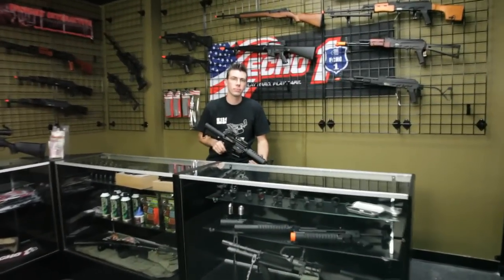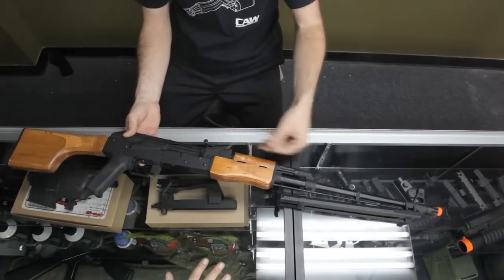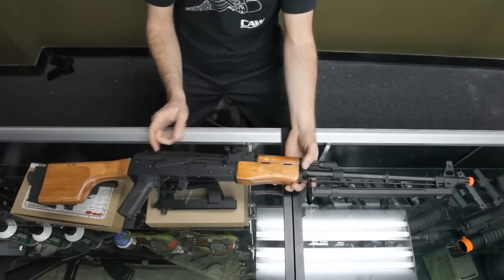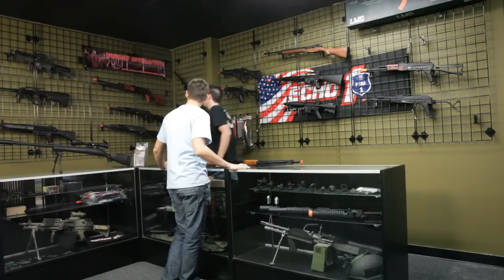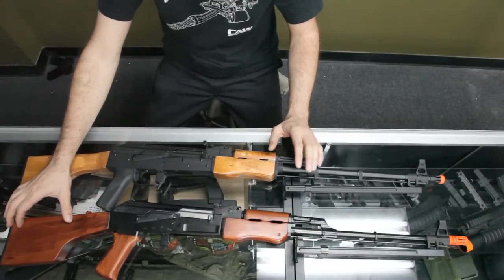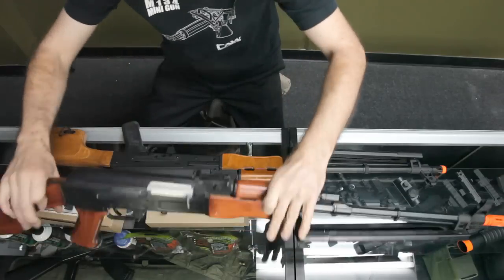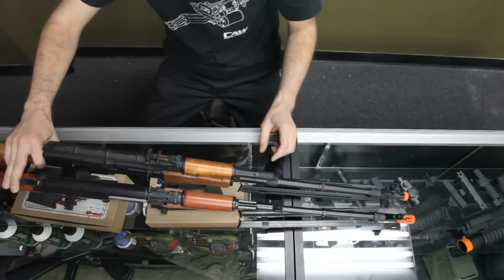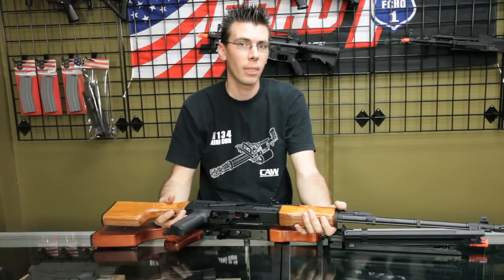Echo1USA RedStar LMG Comparison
In this video we compare the Echo1USA RedStar LMG with another similar airsoft support rifle.